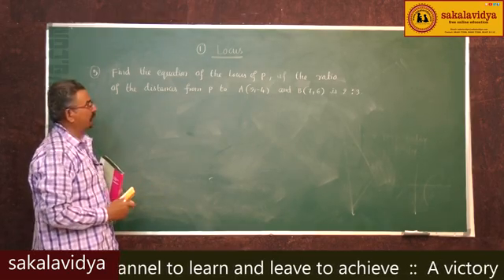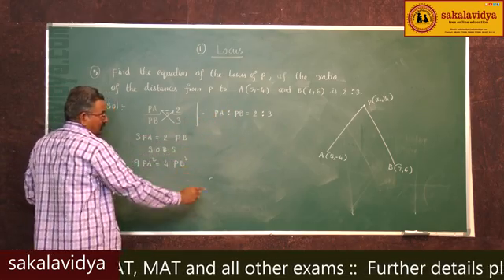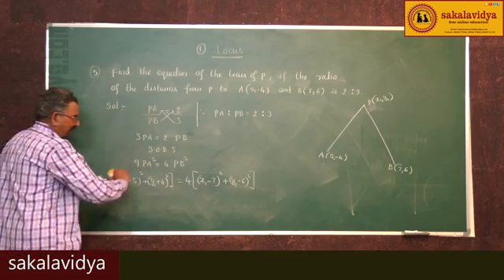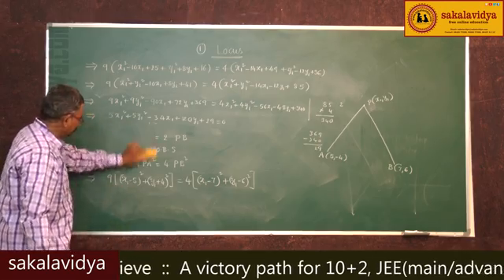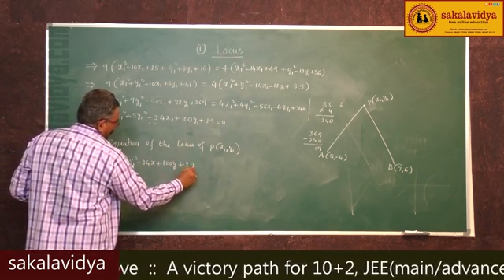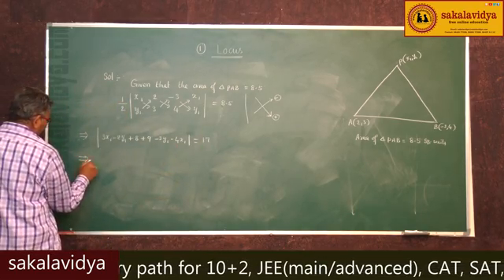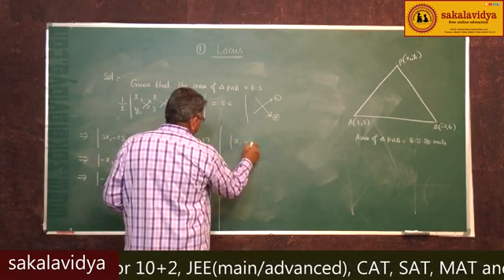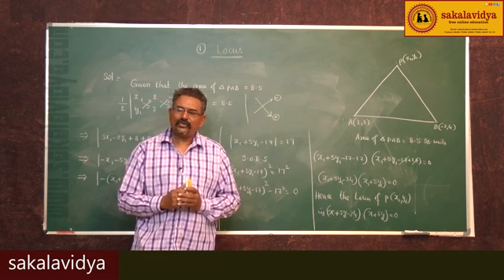LOCUS PART - 3